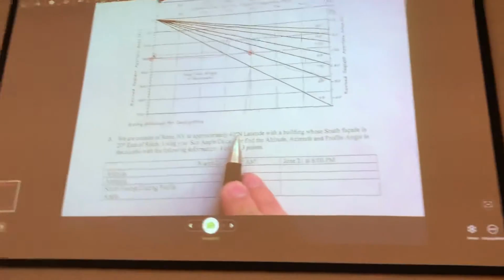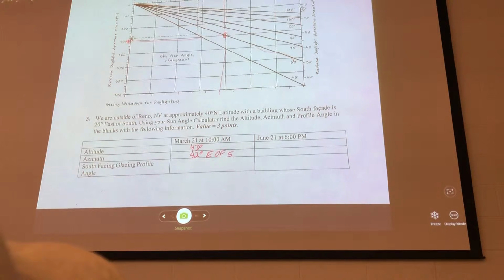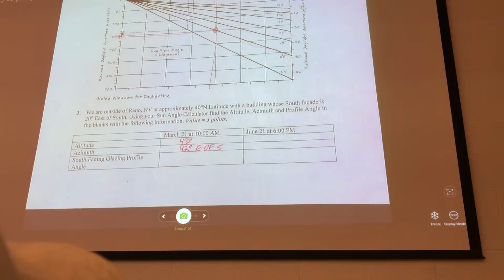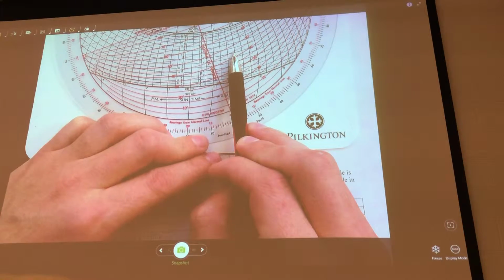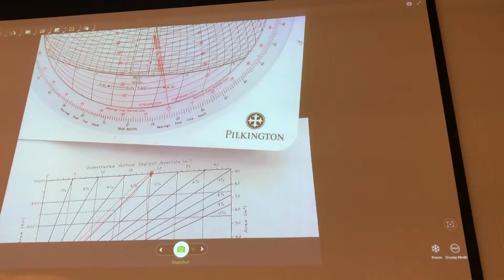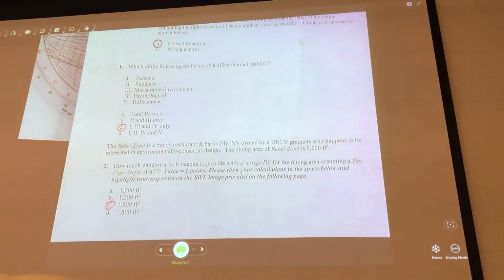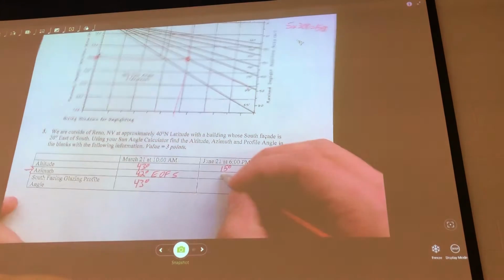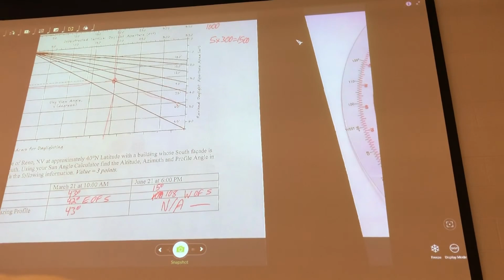ECS Quiz 1 review